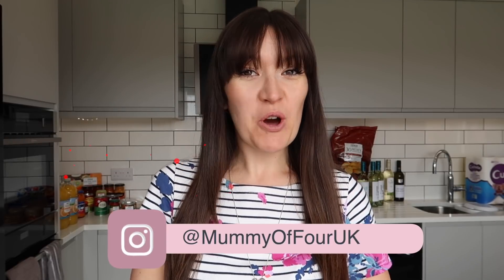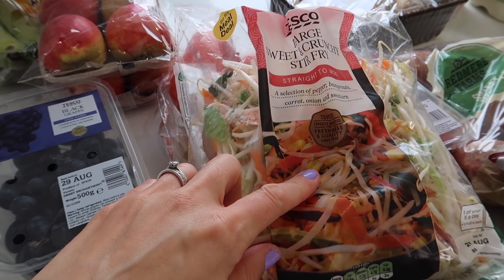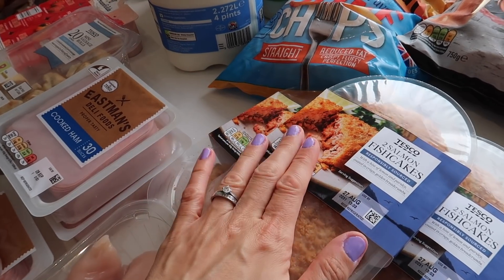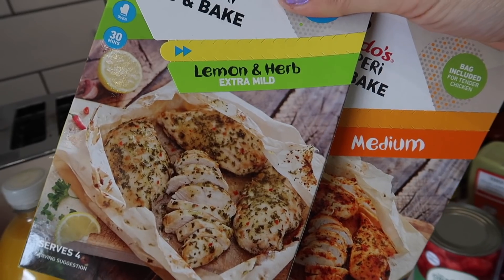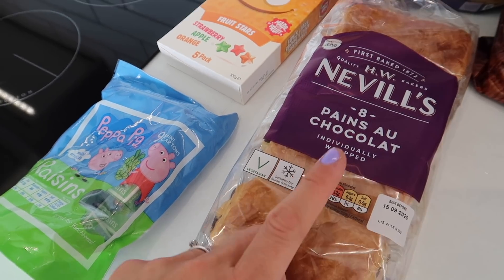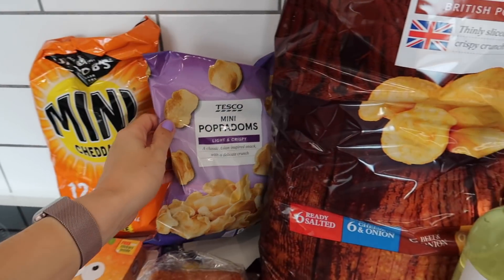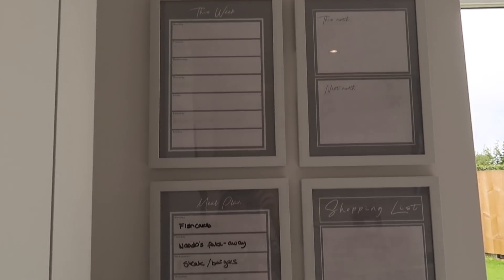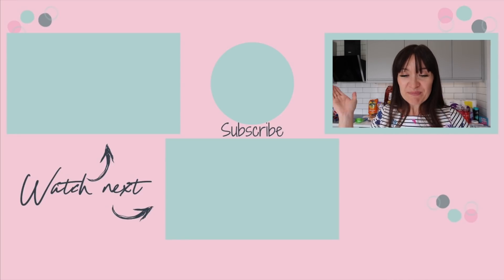TESCO DELIVERY ONLINE GROCERY HAUL & MEAL PLAN 2020 | LARGE FAMILY FOOD SHOP | MUMMY OF FOUR UK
Welcome back to another grocery haul & meal plan for my large family of 6!

✰ DRINKS BOTTLE